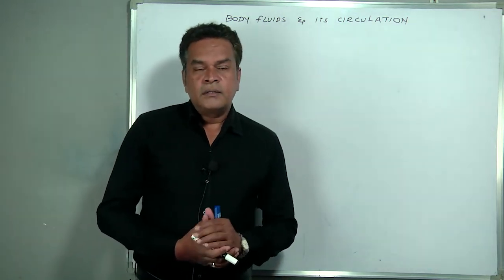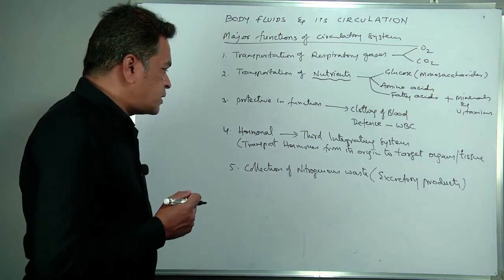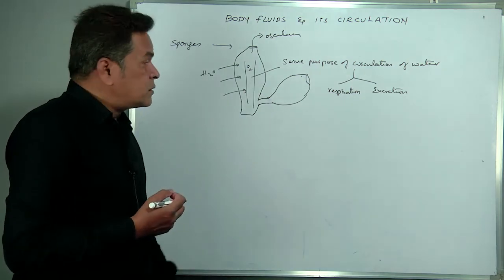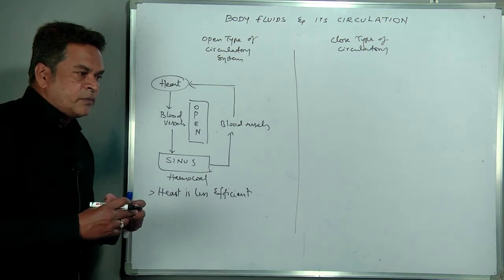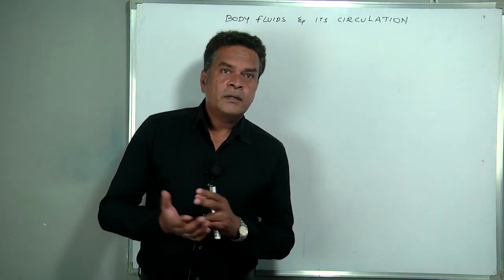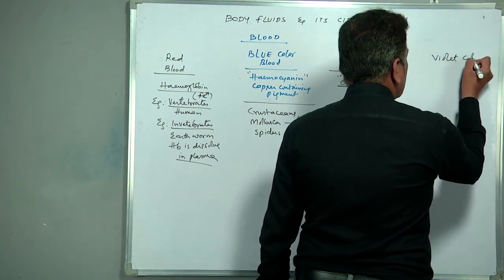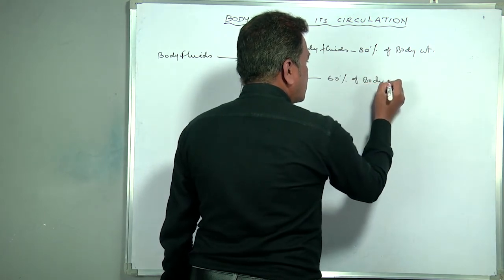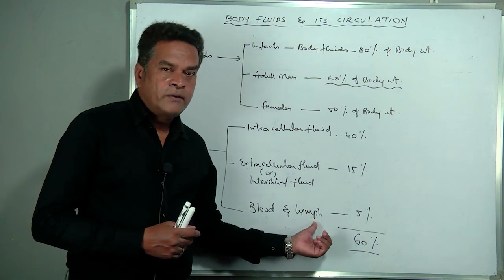Body Fluids And their Circulation( Introduction )